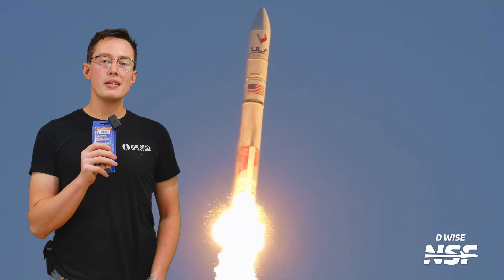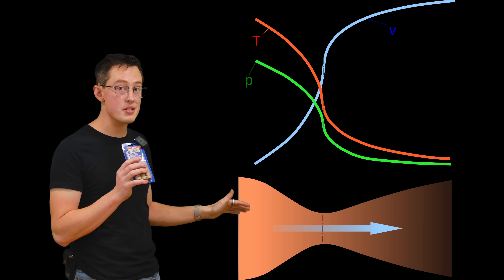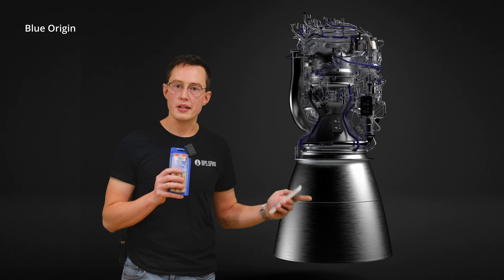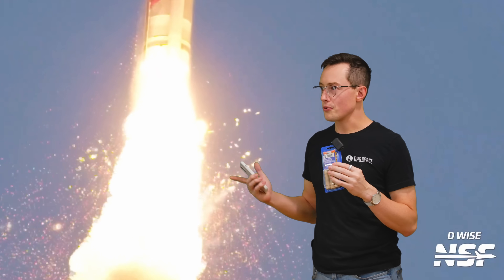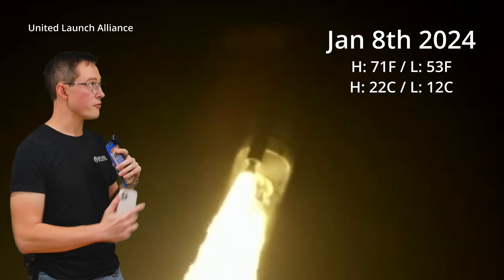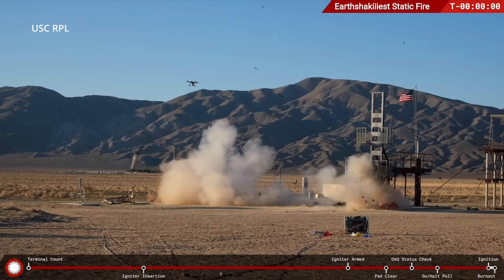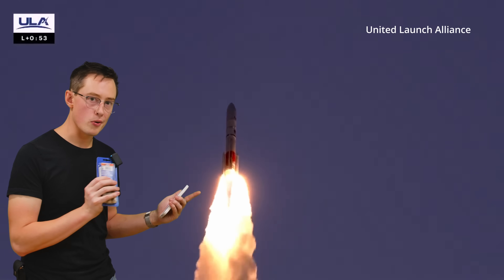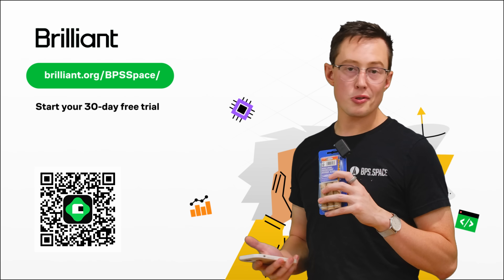The Problem with Northrop's Solid Motors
A HUGE thank you to the @NASASpaceflight folks who let me use their footage of Vulcan's flight!

You can sign up for an Onshape account by clicking this